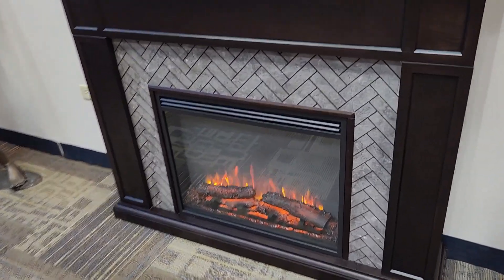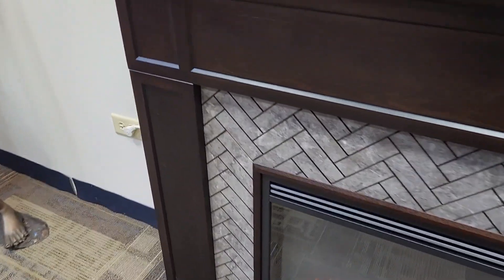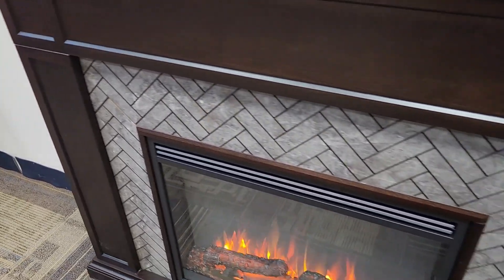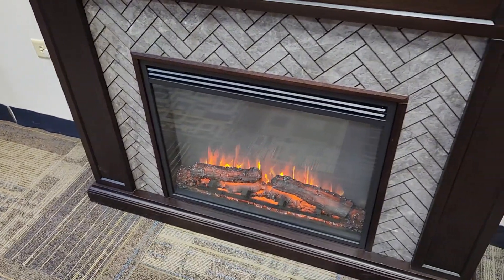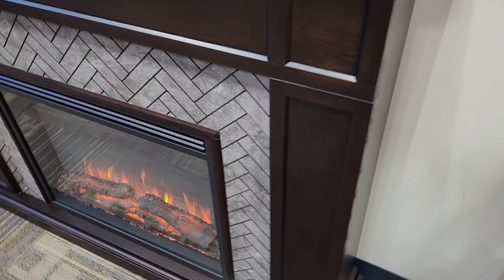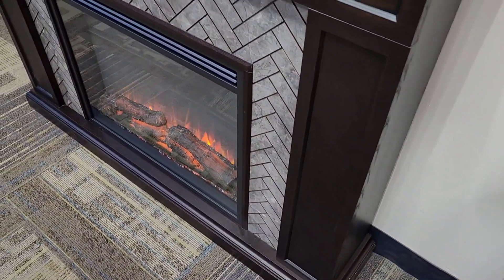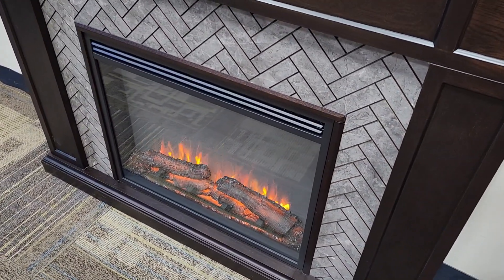Electric Fireplace with 57" Mantel(Review)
The mantel is made of MDF and with a Brown brick effect back panels and hearth while there are 4 brightness and 5 speed settings of the flame, 9 settings of mood light, 5 crackling sound, low and high heater settings of the fireplace.Quick and easy assembly. All the hard wares are included in the pack. Only a screwdriver is needed. Packed in 2 packages.